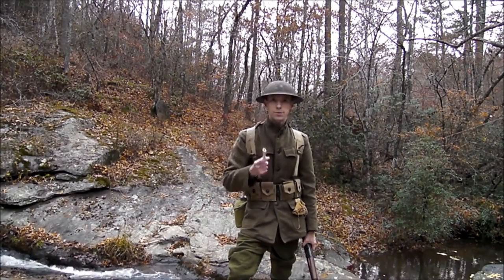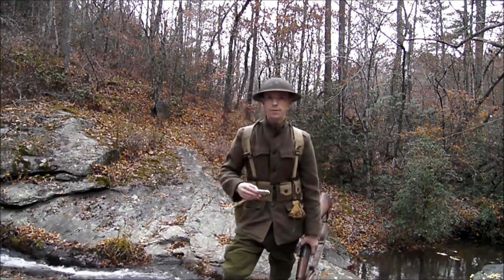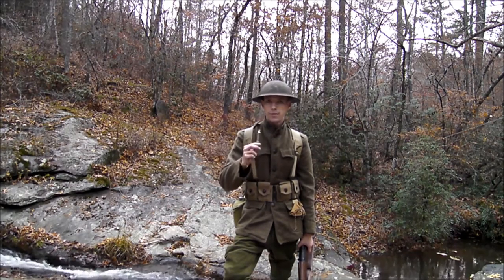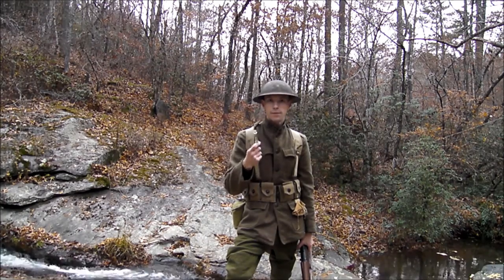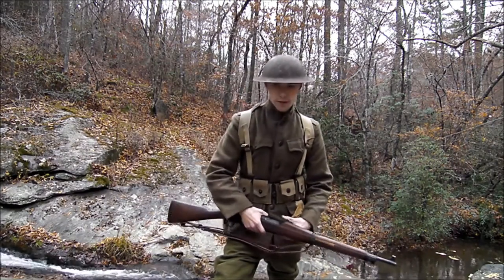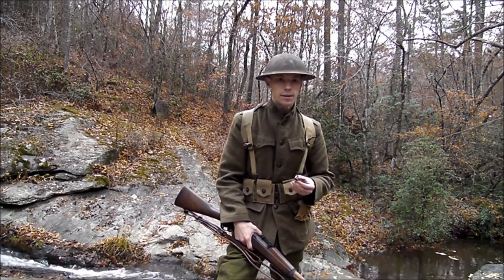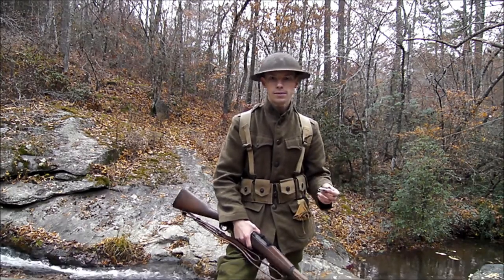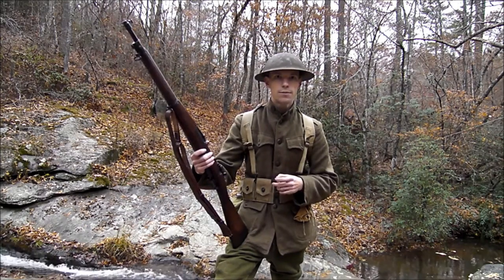This is what World War I Trench Whistle Sound Like in Battle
I put the WWI trench whistle to the test with sound effects in the background.  The camera is situated to mimic a position of a German forward post along a creek.  I start from approximately 300 yards away, a little more than the average distance of no-mans land.  The results of this test may surprise you.
     These were used in the Battle of the Somme, Verdun and Belleau Wood.